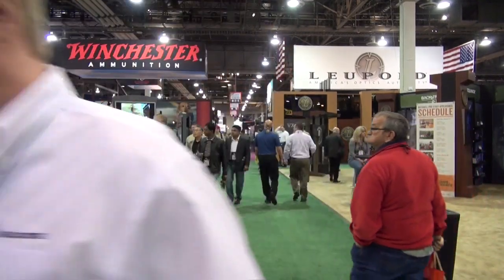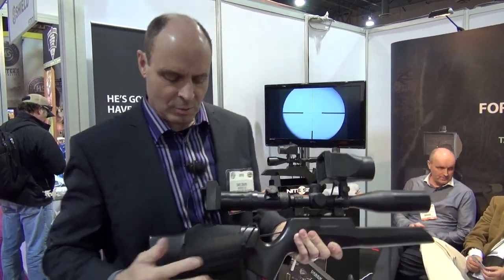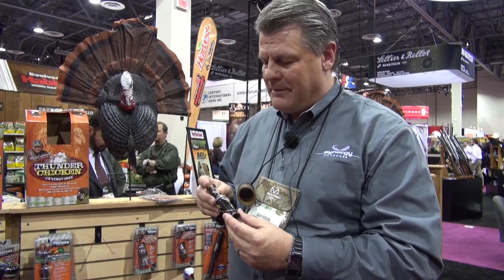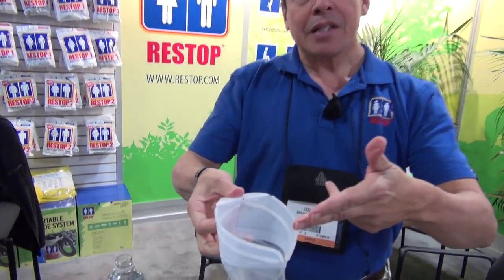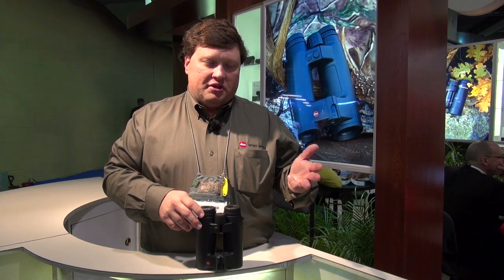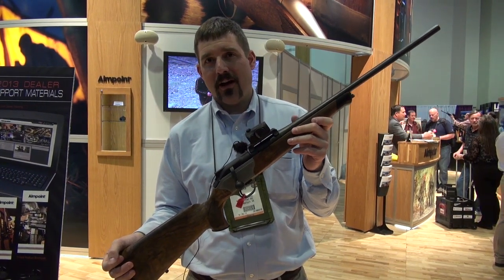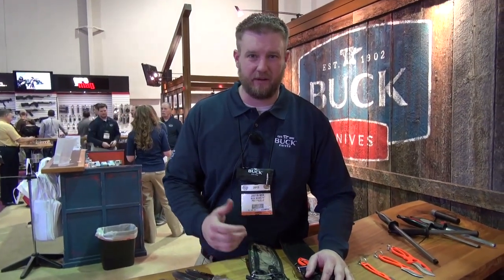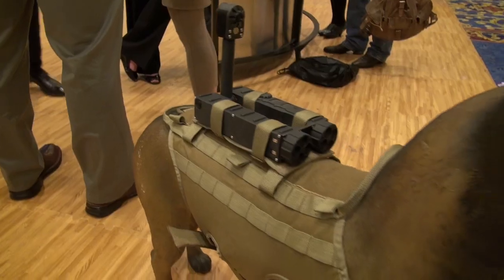The coolest gear from the 2013 SHOT Show in Las Vegas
In this weeks Team Wild Gear Show, Ian Harford heads to the worlds biggest shooting industry showcase - the SHOT Show in Las Vegas. All of the worlds biggest names come together to show off their newest, brightest and most exciting products for the 2013 season. Lets take a closer look at what's hot! :-)